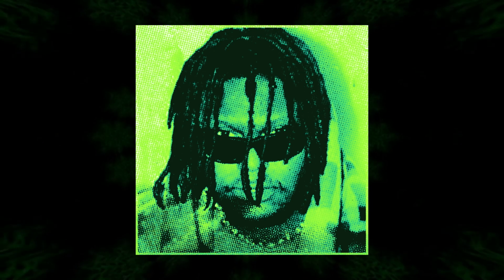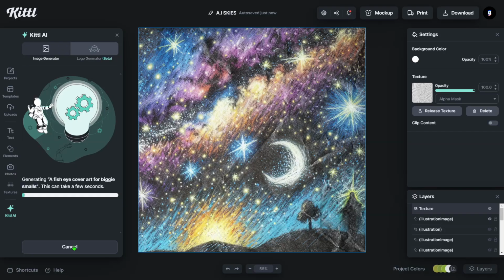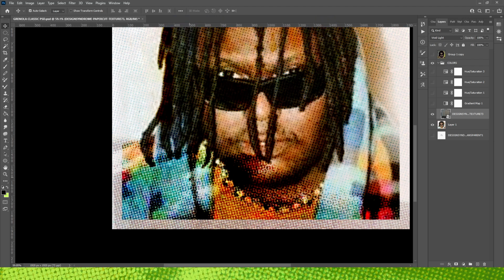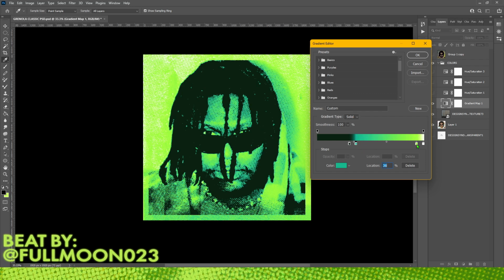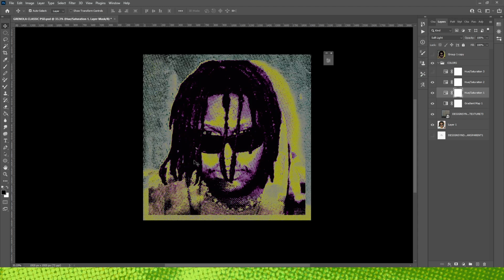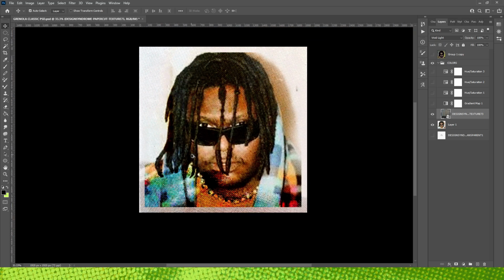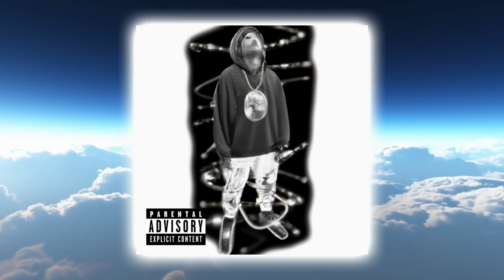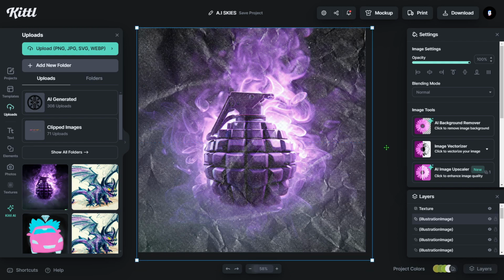How To Create RAP Cover Art (+FREE PSD)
Learn how to master the psychedelic grunge cover art aesthetic using Photoshop and Kittl A.I to bring together stunning visuals, apply textures and perfect vibrant album art.

CODE   ►►  'GRIFFINYT'